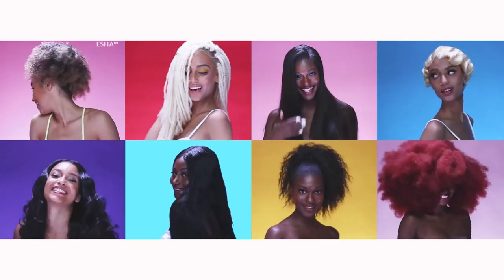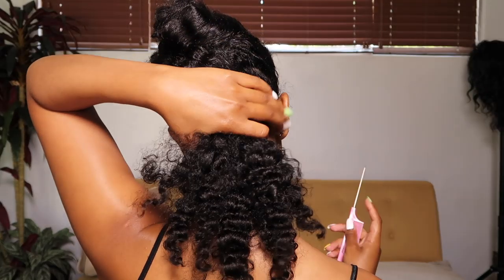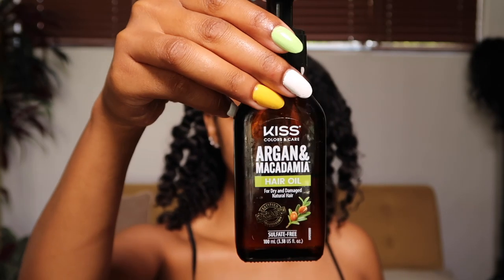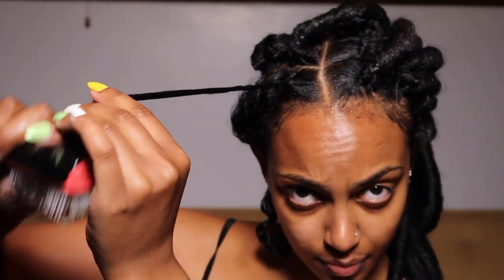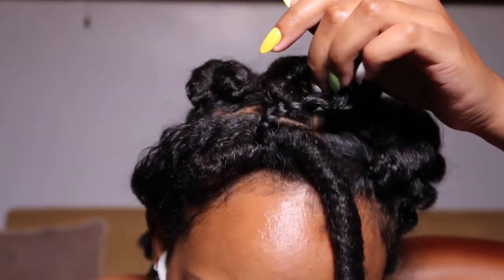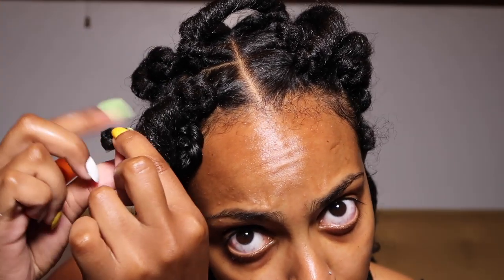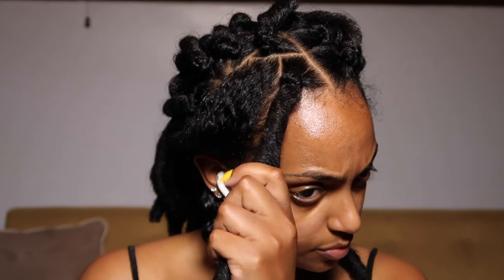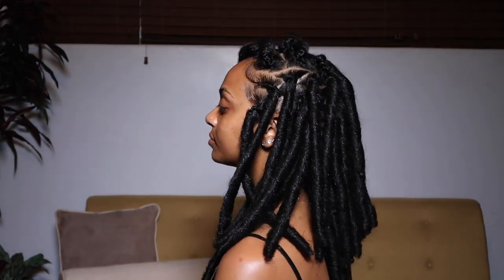Easy Jumbo Faux Loc Tutorial w/ Janet Collection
Hey 😊

I hope you all are doing well & healthy!

I collaborated with Janet Collection to have fun and try out a new style to bring you all this simple protective style.

All socials, @DopeEthiopian.

This video is in collaboration with Janet Collection.

Color: 2

Products + Tools

Products:

- ORS Olive Oil Forifying Creme Infused with Castor Oil
- KISS Argan & Macadamia Hair Oil
- Mielle Pomegranate & Honey Twisting Soufflé

Tools:

- Crochet hair tool
- Denman brush
- Rattail comb

Beats by MartinzBeats